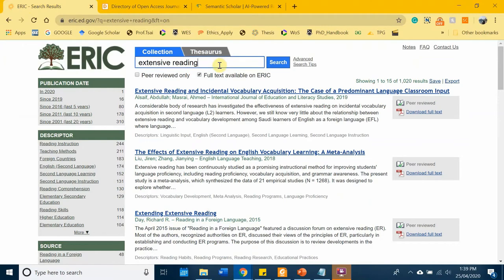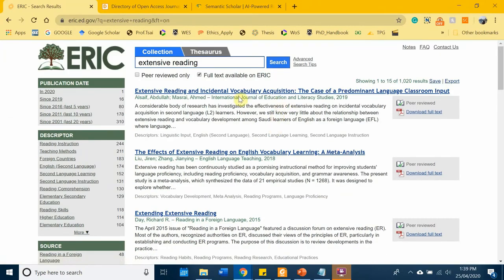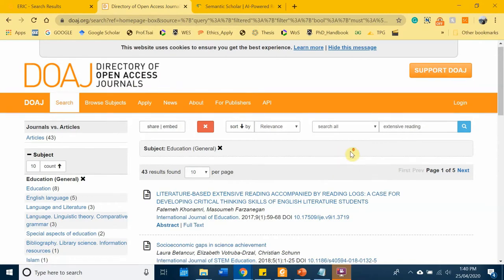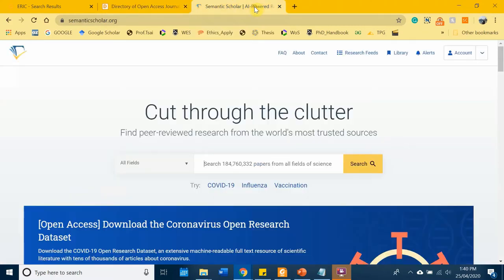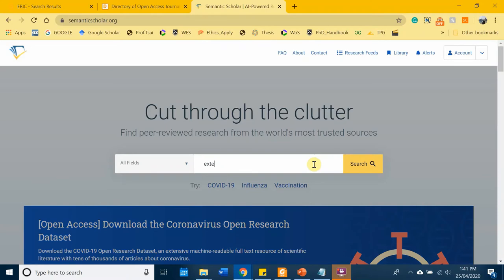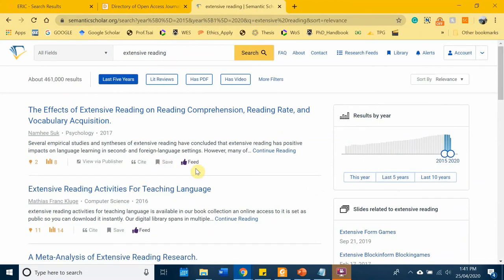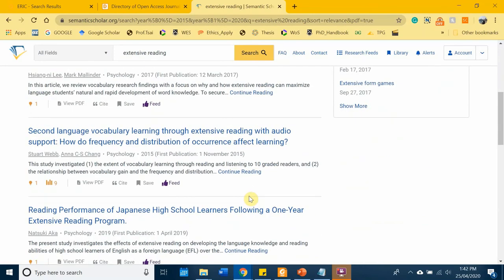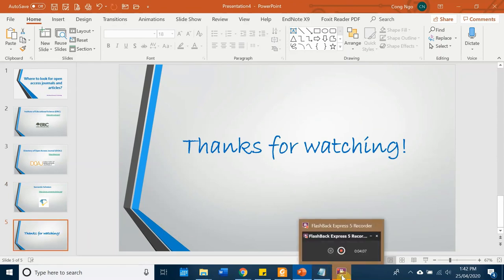Where to search for open access research articles | ER&T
Three major journal databases for free open access journals:
ERIC, DOAJ & Sematic Scholars